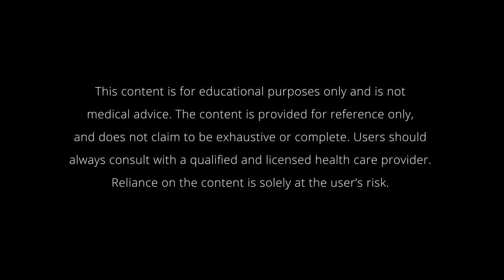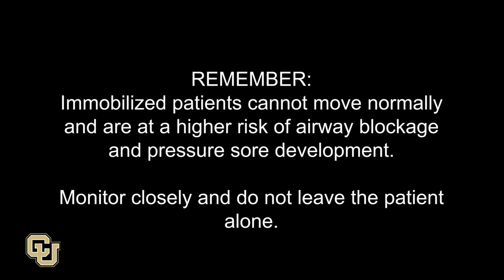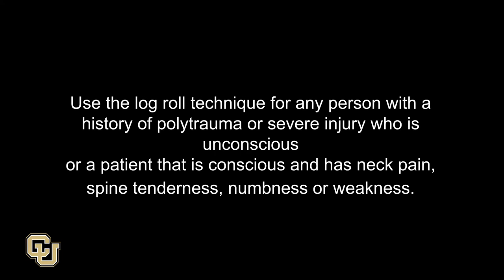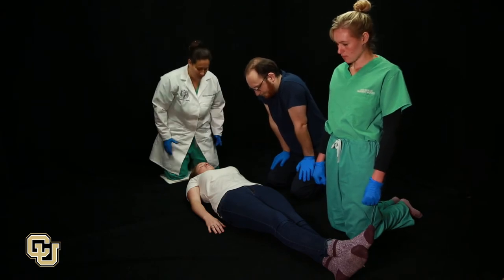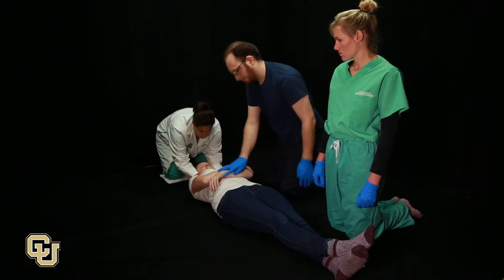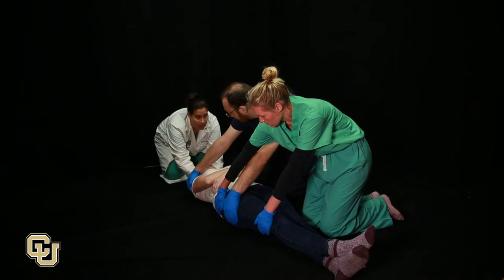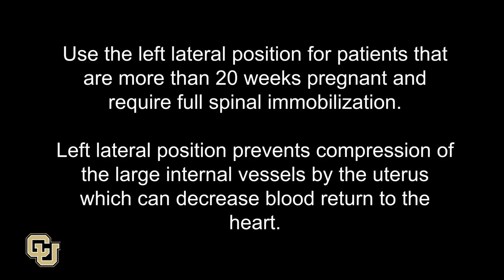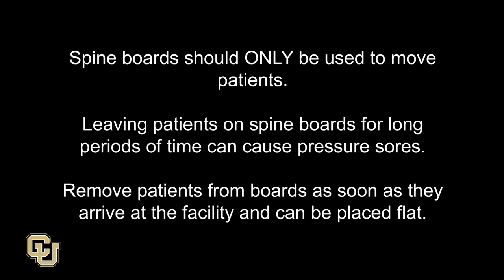How to Log Roll a patient